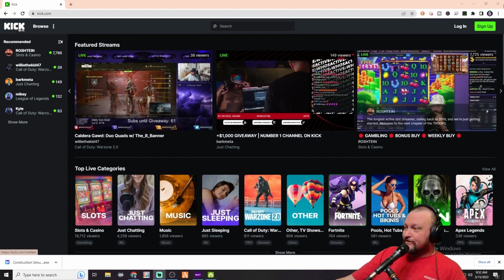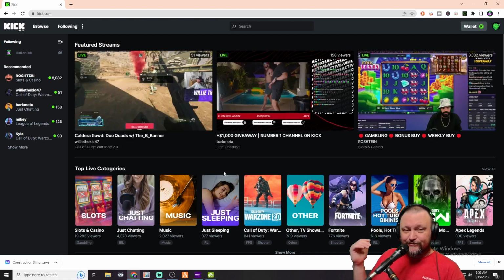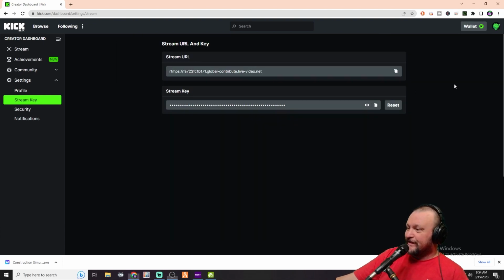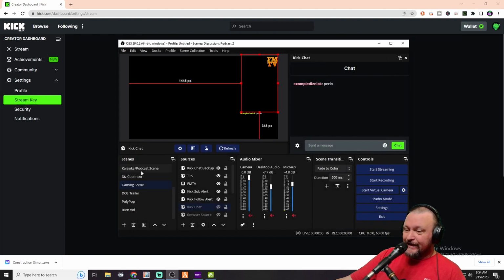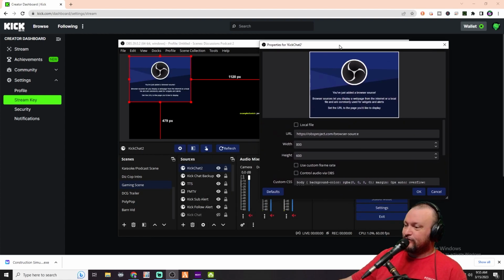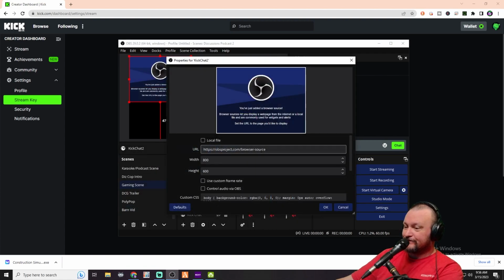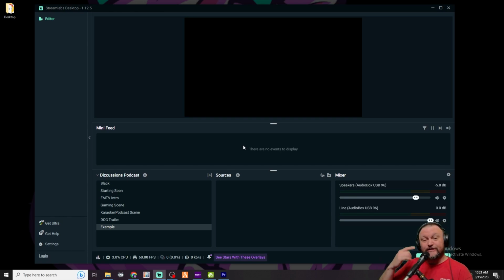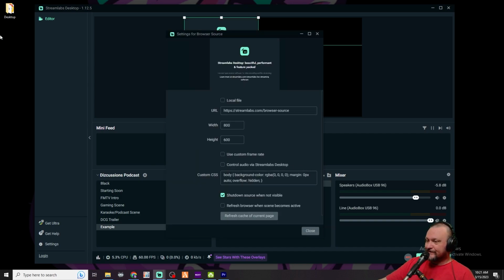Kick Streaming Ultimate Guide! - Tutorial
Streaming on Kick is easy and totally worth it!  This is the ultimate guide to get YOU started streaming on Kick and blowing up!

00:00 Intro
00:32 Streaming with OBS
08:25 Streaming with Streamlabs OBS